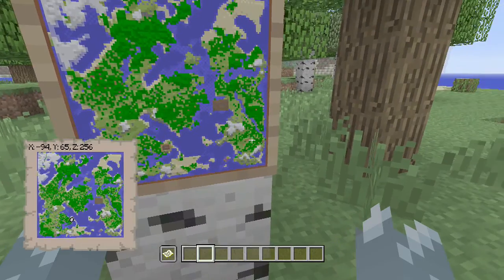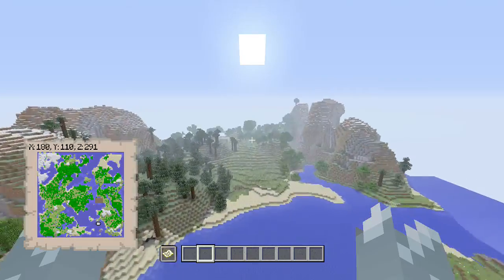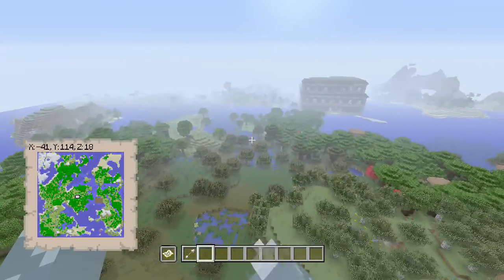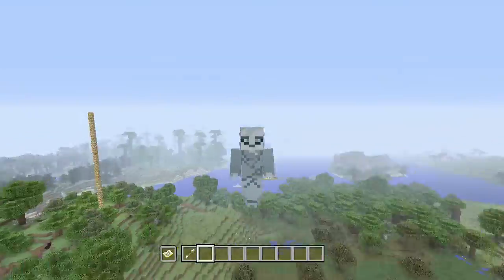Minecraft Xbox One / PS4 TU62 Seed: Best Ever All Round Starter Seed!!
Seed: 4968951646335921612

World Size: Classic
Biome Size: Small
Balanced Seed

Spawn: -94, 65, 258

Witch Hut: -142, 67, 289
Mushroom Island: 194, 70, 358
Blacksmith Village: 312, 77, 265
Contents: Iron Helmet, Iron Chestplate, Iron Sword, Iron Boots, 2 Diamonds, 1 Gold, 3 Apples
Woodland Mansion: 209, 80, 79
Contents: Golden Apple, Diamond Chestplate, 14 Bones, 6 String, 1 Golden Apple, Cat Disc.
Chest @ 156, 70, 79 contents: 4 Iron, 7 String, 5 Zombie Flesh, 7 Bones, Cat Disc, Name Tag, Lead.
Witch Hut: 53, 70, 4
Jungle Temple: -164, 68, -187
Contents: 18 Gold, 3 Zombie Flesh, 10 Bones, 5 Iron, 1 Emerald.

These Seed Showcases will work on the following platforms; Xbox One, Xbox 360, PS3, PS4, PSVita, Wii U and Switch.

Gamertags in Video
~Absentduck1

Any advertising or spamming in the comments section will be Banned.